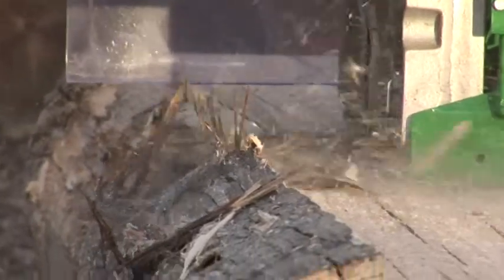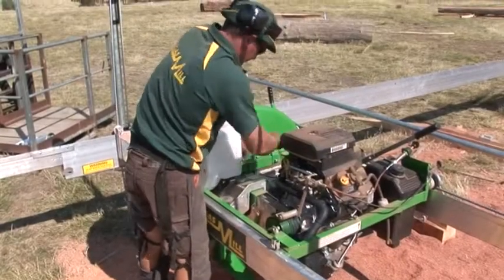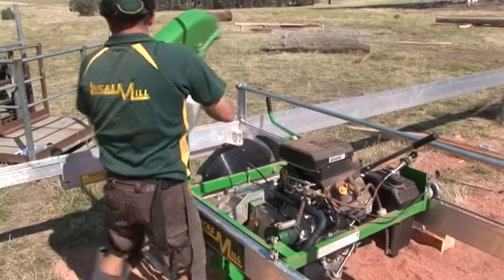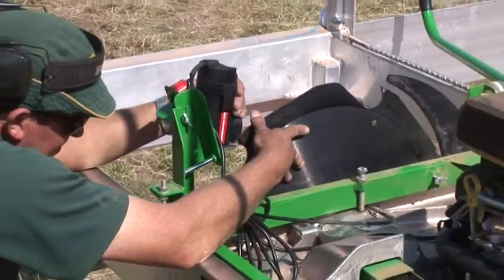Lucas Mill Portable Mini Grinder